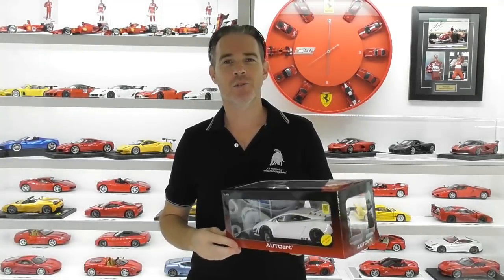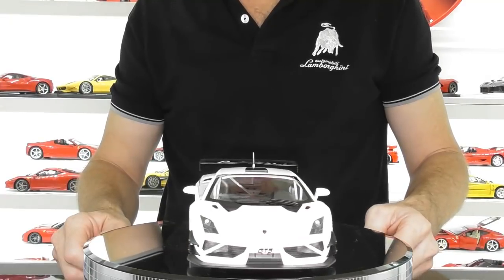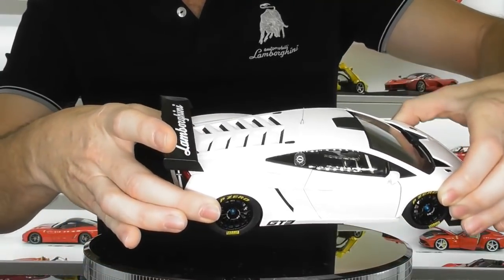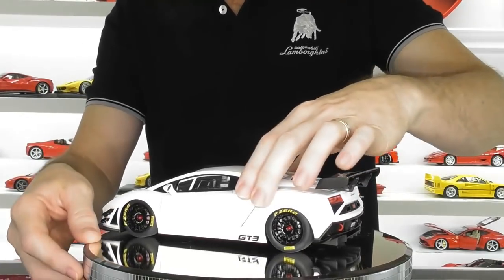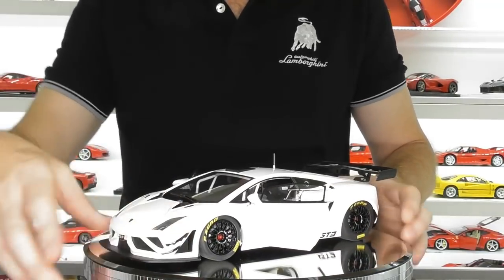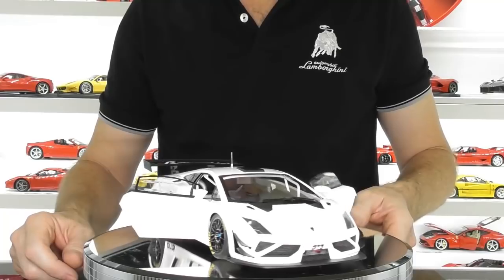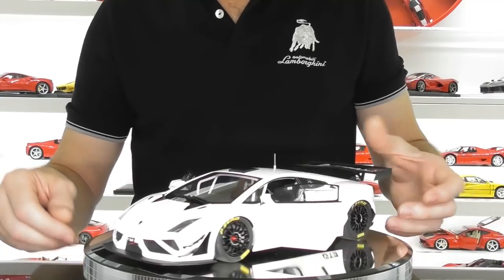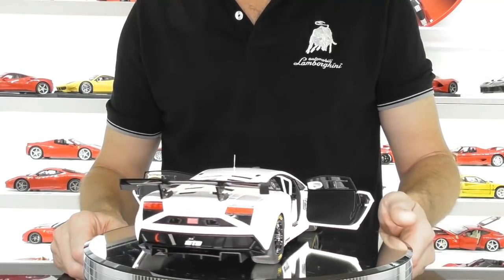1/18 LAMBORGHINI GALLARDO GT3 FL2 by Autoart Models - Full Review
Today we take a look at one of Autoart's first composite models, the Lamborghini Gallardo GT3 FL2. There is good and bad with this model, watch to find out.